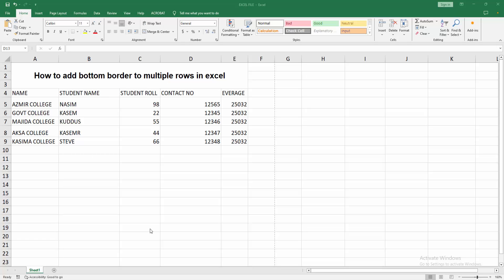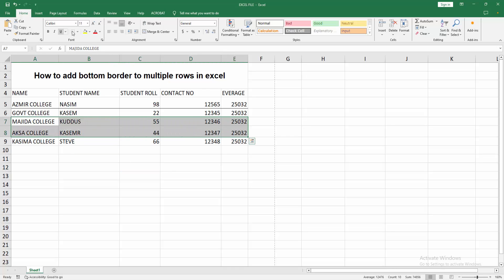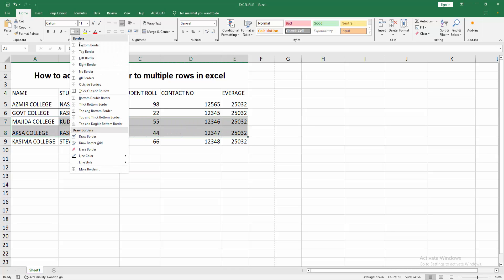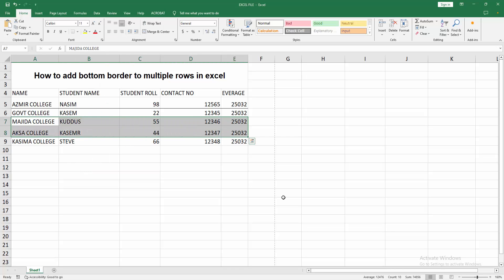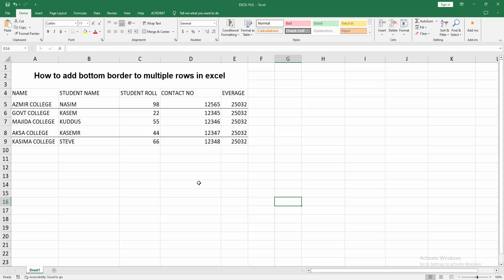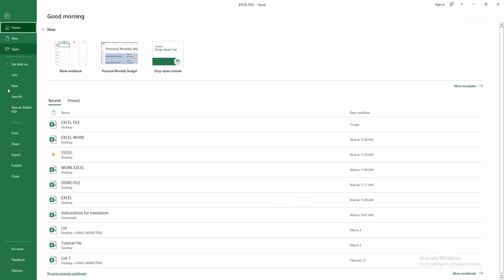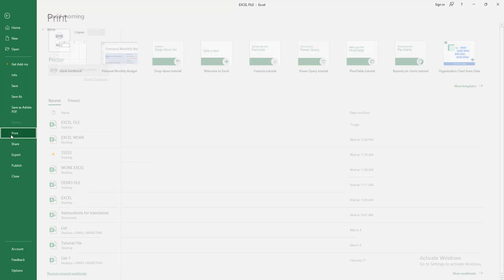How to add bottom border to multiple rows in excel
Assalamu Walaikum,
In this video I will show you, How to add bottom border to multiple rows in excel.  Let's get started.